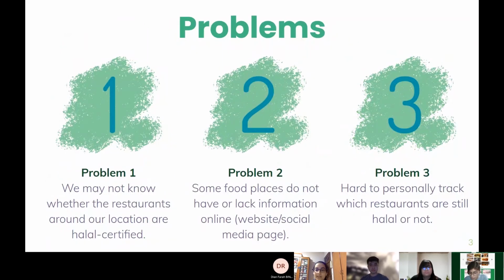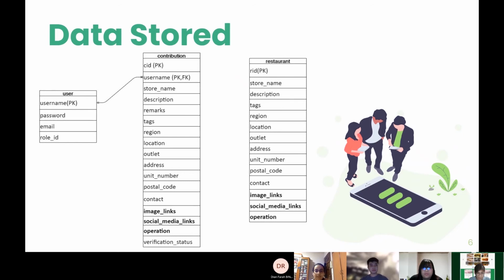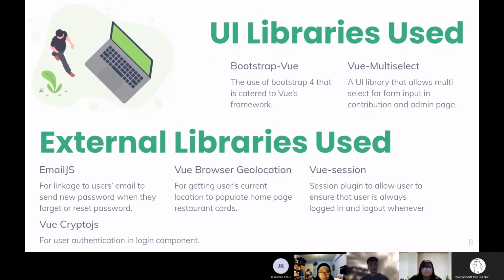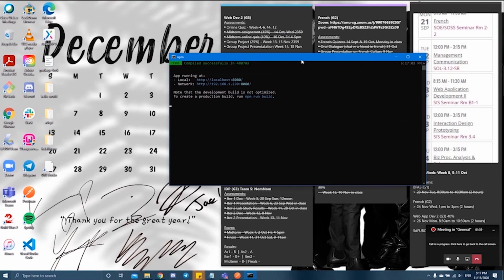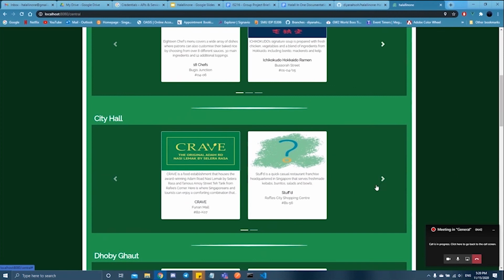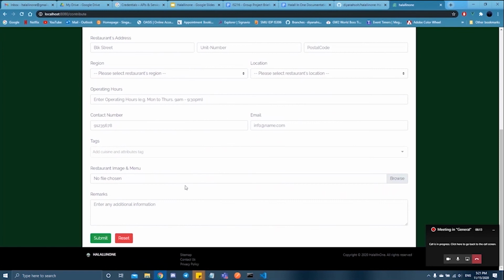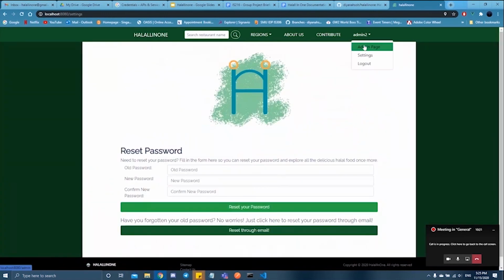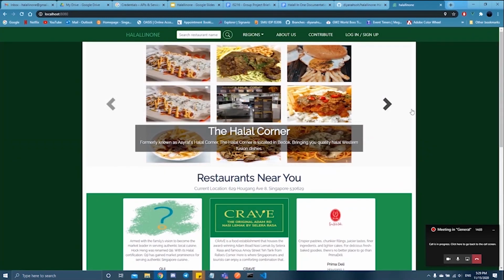[IS216 - Web Development 2 (G3)] Project (Hal-all in One) Video Presentation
Halall in One is an all-in-one halal food platform that lists the nearest halal food places based on the user's current location. Users are encouraged to contribute suggestions and provide information on lesser-known or new places. Contributions will then be validated by administrators and potentially added to the database. We hope that both Muslim and Non-Muslim users can easily find halal food places, on the go. Thus, creating a more inclusive society.

Team members:
Soh Mei Hui Nur Diyanah
Ashley Lau Bing Heng
Jaspavan Kaur
Goh Jia Yiing
Dian Farah Binte Riduan

Video Edited by Diyanah Soh